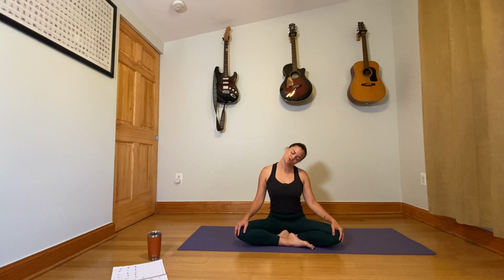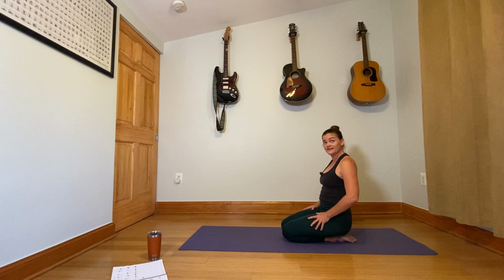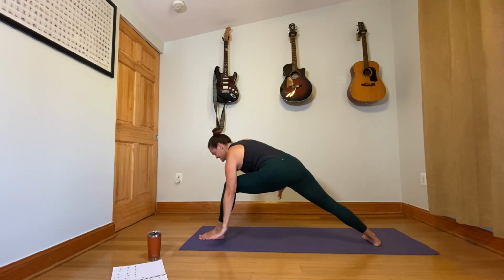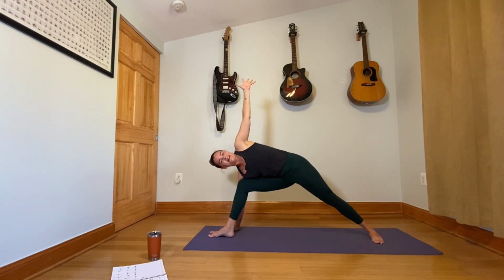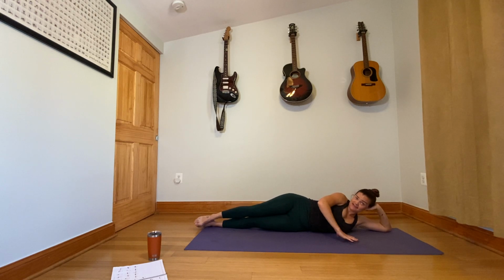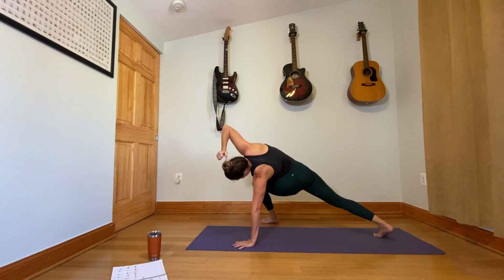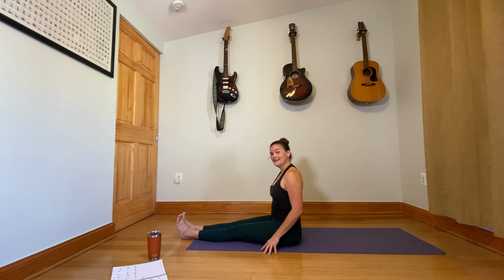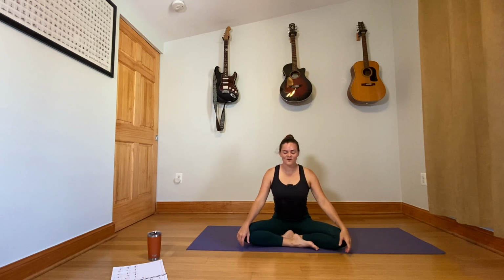Yogahour - 8/24/20 - Wakeup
Welcome to Yogahour. The phrase of the day is wake up!  Be focused and alert to what you are waking up to on and off the mat.

Key pose elements include side plank variations and eka pada koundinyasana I (the crazy twisted arm balance pose we'll practice towards the end).